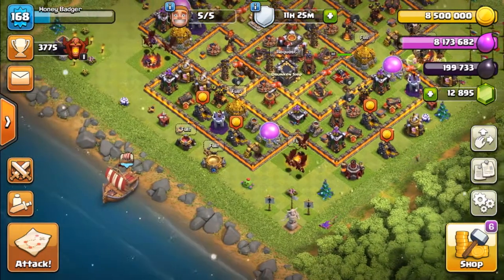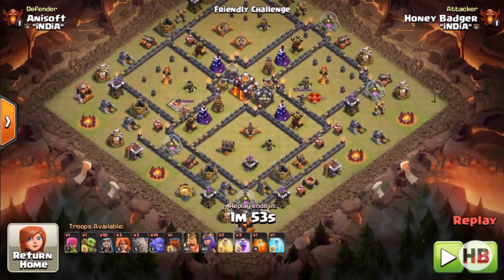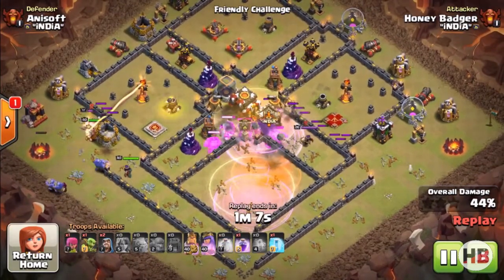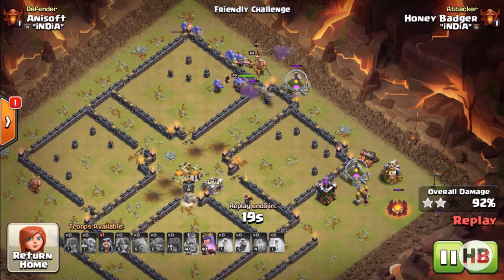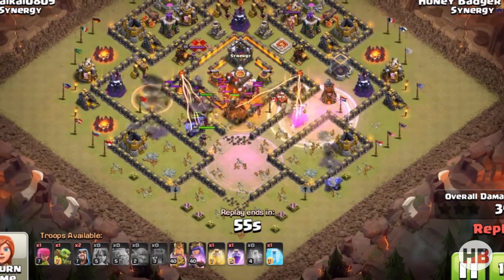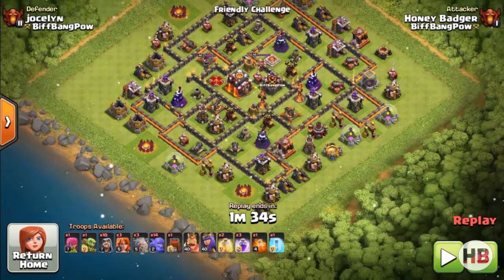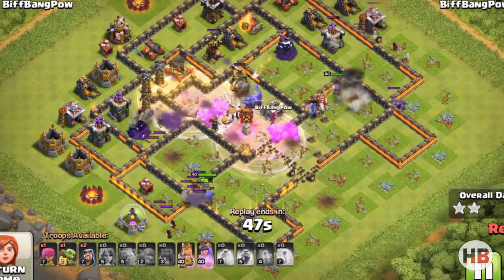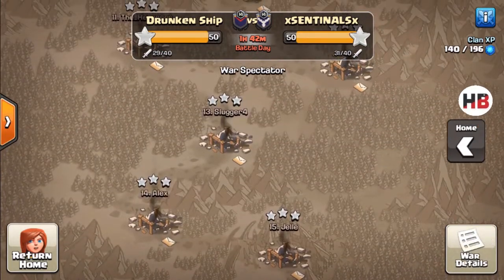*NEW* Golem+Bowler strategy TH10 | Clash Of Clans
Hey guys, this is my first video with Human Audio( xD ) in it.hope you enjoy it...

Here is my tag

Player Tag
Clan Tag

Animation By: Panzoid

   New Features:

●  Journey to the Builder Base and discover new buildings and
    characters in a new mysterious world.
●  Battle with all new troops, including Raged Barbarian, Sneaky
    Archer, Boxer Giant, Bomber, Cannon Cart, and the new Hero
    Battle Machine.
● Go head to head with other players in the new Versus battle
    mode.

    Classic Features:

●  Join a Clan of fellow players or start your own and invite
     friends.
●   Fight in Clan Wars as a team against other players across the
     globe.
●  Defend your village with a multitude of cannons, bombs, traps,
    mortars, and walls.
●  Plan unique battle strategies with countless combinations of
    spells, troops, and Heroes!
●  Friendly Challenges, Friendly Wars, and special events.
●  Train unique troops with multiple levels of upgrades.

PLEASE NOTE!

Clash of Clans is free to download and play, however, some game items can also be purchased for real money. If you don't want to use this feature, please disable in-app purchases in your device's settings.